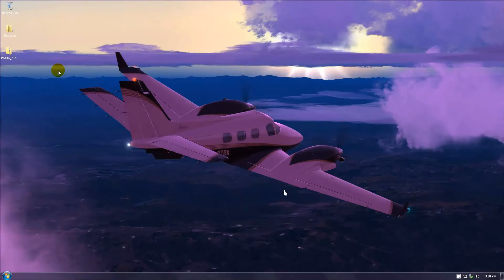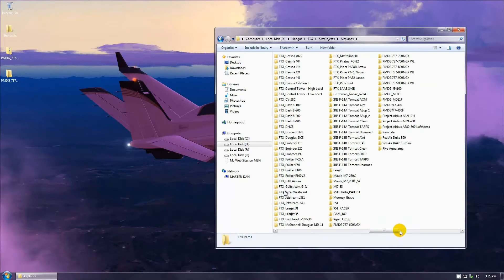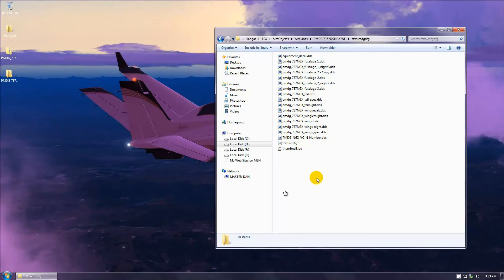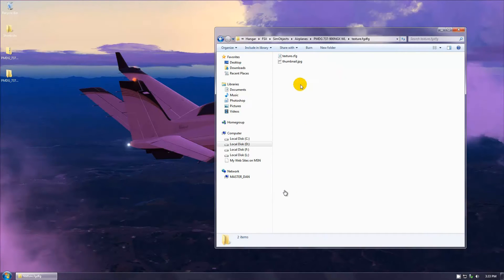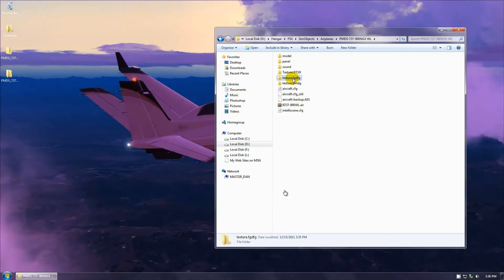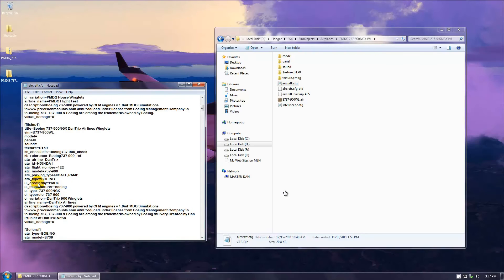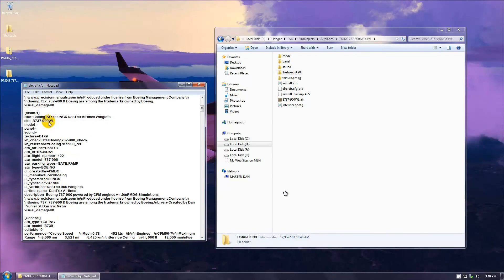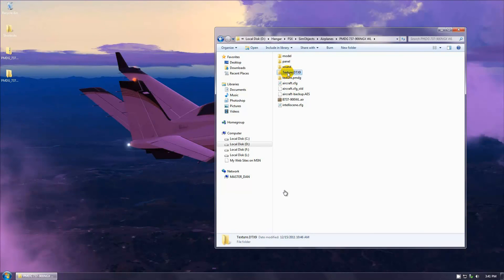FSX / FS9 Livery Painting Tutorial - Video #1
Before watching this you should watch #0. Even if you watched this first, you should watch #0 if you are new to Photoshop or working with Layers.

Corrections for Errors in video:
1.) I didn't say how to fill the layer. To fill it is Alt+Backspace. This really isn't meant for people to be learning photoshop yet so wasn't paying much attention to that at the time.

2.)The audio in this video is awful I think. I had been cleaning it up and saved it with an effect that I thought I had removed. It gets better in other videos since I never did videos like this before and am learning as I go.

Aircraft.cfg edit: (Only copy what is between the asterisks)
[fltsim.x]
title=Boeing 737-900NGX DanTrix Airlines Winglets
sim=B737-900WL
model=
panel=
sound=
texture=DTX9
kb_checklists=Boeing737-900_check
kb_reference=Boeing737-900_ref
atc_airline=DanTrix
atc_id=N534DA1
atc_flight_number=422
atc_model=737-900
atc_parking_types=GATE,RAMP
atc_type=BOEING
ui_createdby=PMDG
ui_manufacturer=Boeing
ui_type=737-900NGX
ui_typerole=737-900
ui_variation=DanTrix 900 Winglets
airline_name=DanTrix Airlines
description=Boeing 737-900 powered by CFM engines v 1.0\nPMDG Simulations\n \n\nProduced under license from Boeing Management Company.\n\nBoeing 737, 737-900 & Boeing are among the trademarks owned by Boeing.\nLivery Created by Dan Prunier at DanTrix.Net\n
visual_damage=0
As mentioned in the tutorial. I cannot and will not answer private messages or emails. My written tutorial had well over 1000 emails and questions even though every question was answered in the tutorial and helping someone alone, does nothing for the rest of you. For immediate support, please post your questions on this videos topic at the forum, here:

Additional files, updates and community discussions are also at the above link. Please help me help you by joining us there, where I can better assist you.

I do not care about rates, subs, or any of that crap. I only want to show people what I know and hope they too will share what they do.
~Dan "Turbine777"